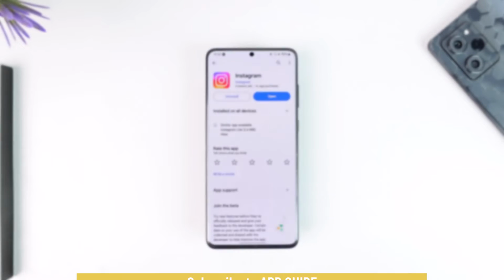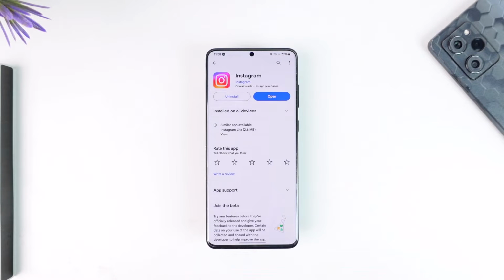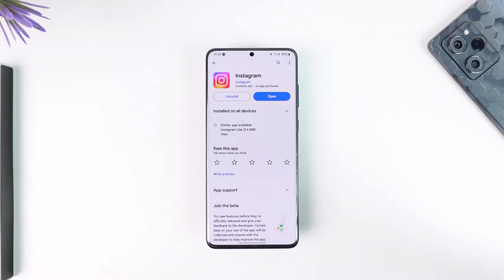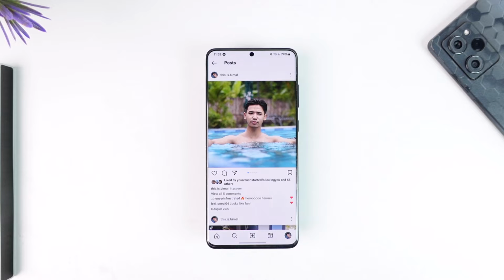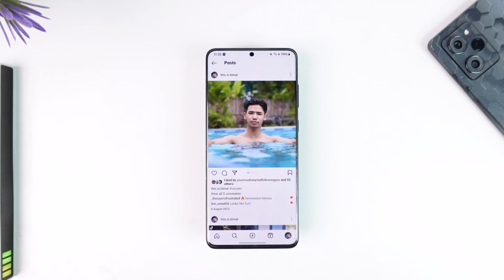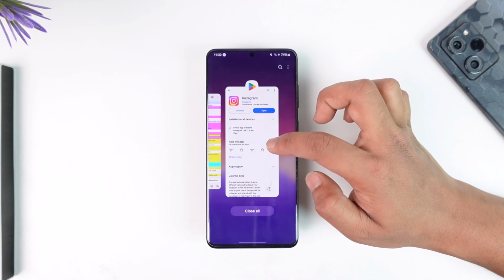How to Delete Song on Instagram Post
This video guides you through an easy step-by-step process to delete a song on an Instagram post. So make sure to watch this video till the end.

~ Chapters:
0:00 Introduction
0:11 Delete Song on Instagram Post
0:55 Conclusion